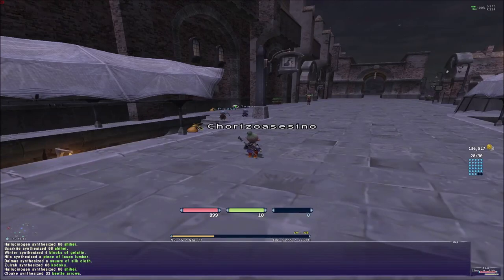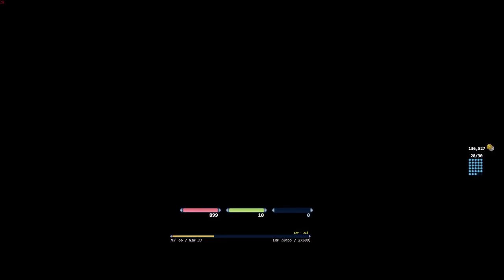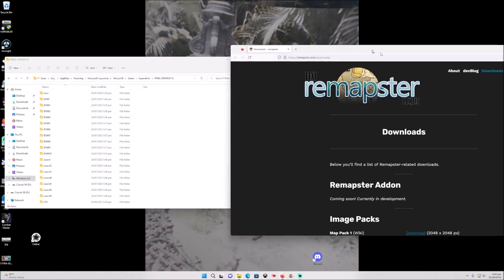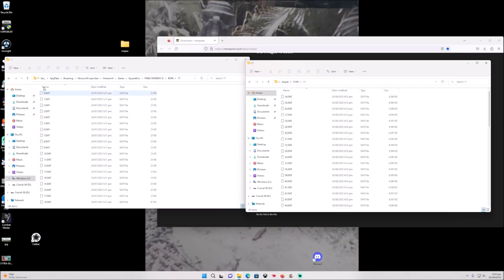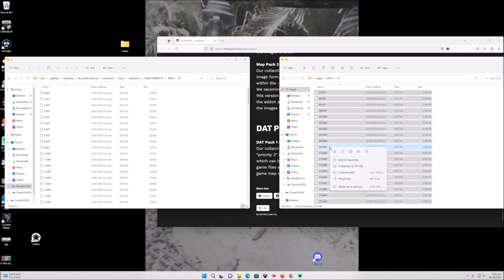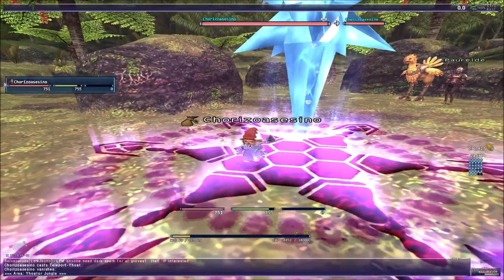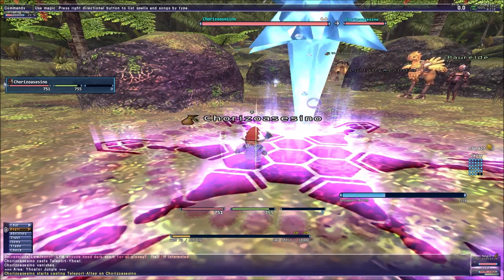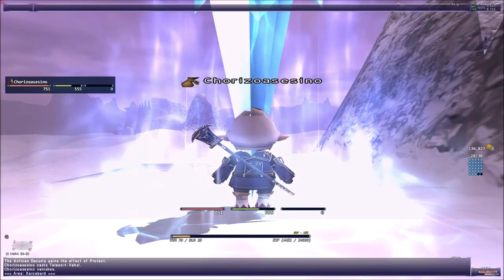FFXI Make FFXI Beautiful in 2023 - Remapster Maps Horizon